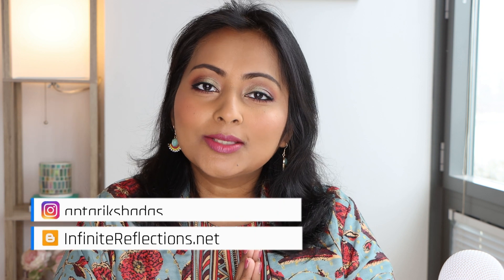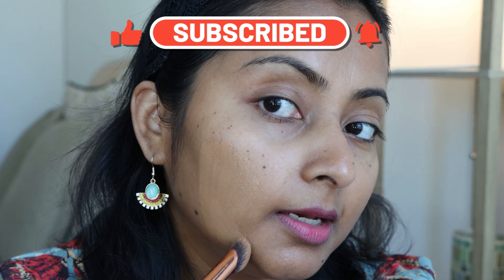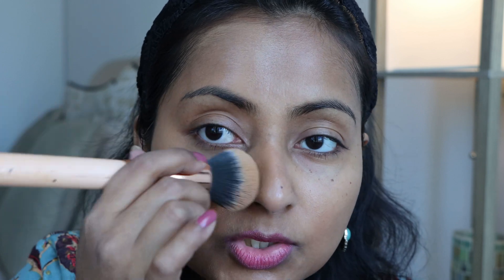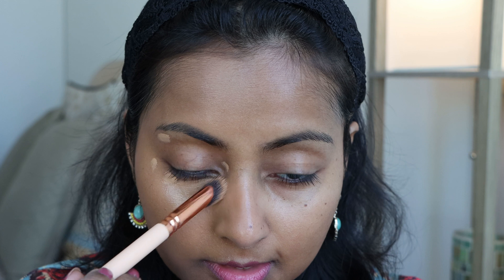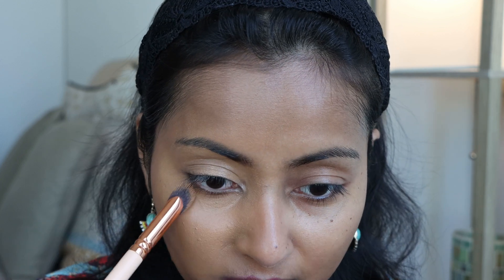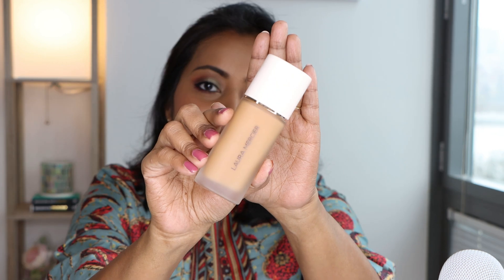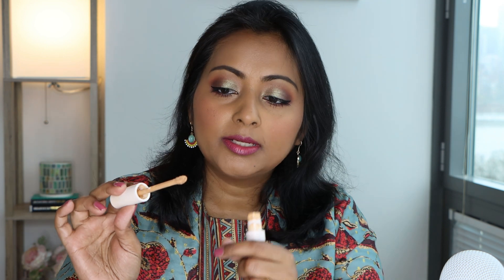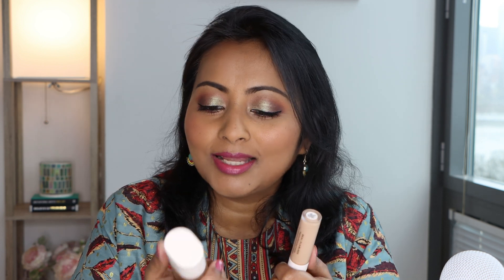Laura Mercier Real Flawless Weightless Foundation & Concealer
In this video, I am reviewing the new Laura Mercier Real Flawless Weightless Foundation & Concealer. I use the shade NC44 in Mac Studio Fix Foundation for reference.

▶️Products Mentioned

Laura Mercier Real Flawless Weightless Foundation "4N2 Tea"

Laura Mercier Real Flawless Weightless Concealer "4N1"

⌚ Timestamps:
00:00 - Introduction
00:25 - Demo
06:55 - Foundation Review
11:22 - Concealer Review
13:16 - Other Laura Mercier Products

XOXO
Antariksha